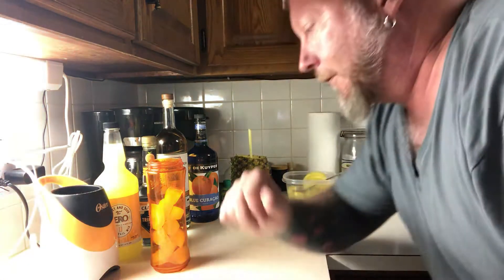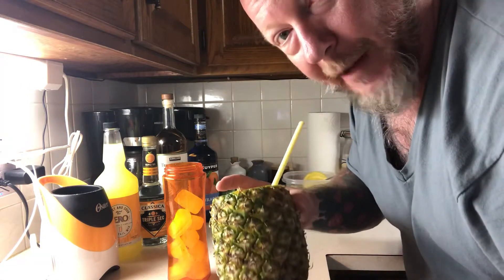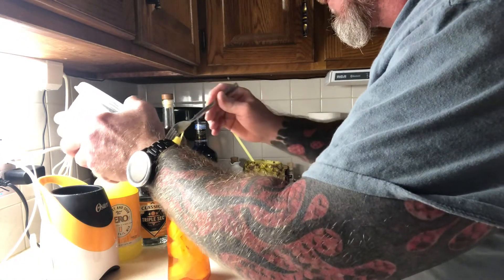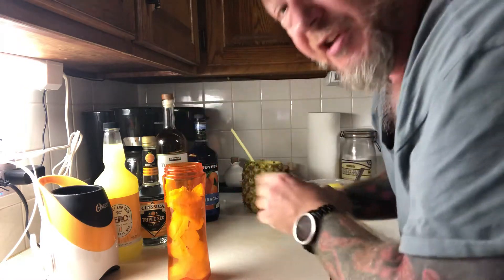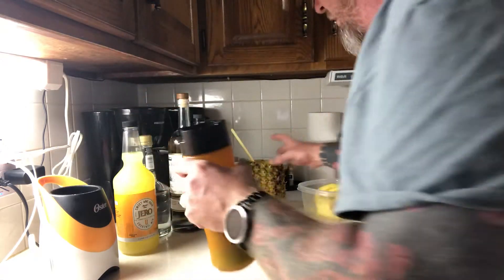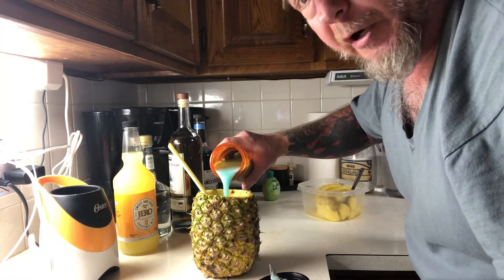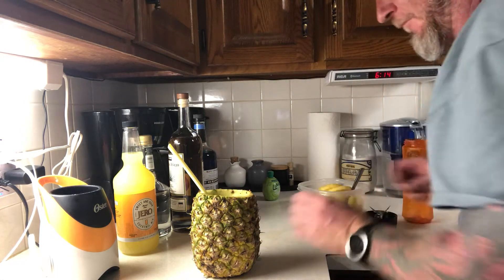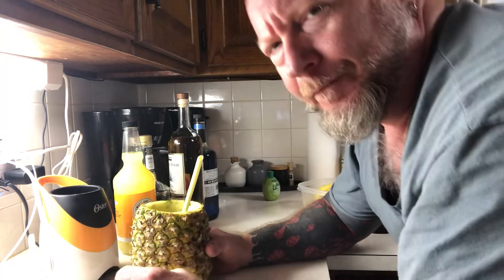Electric Blue Margarita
Want the perfect drink for those hot summer days? This is it!